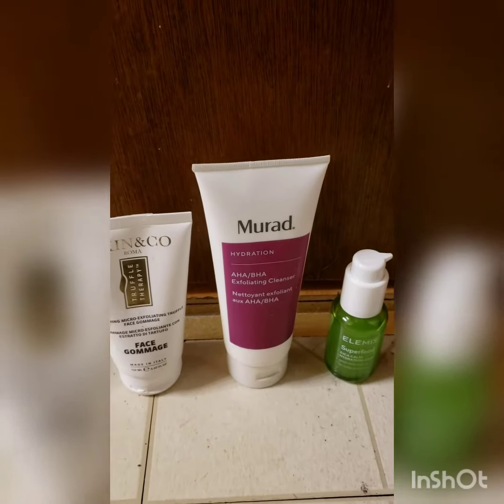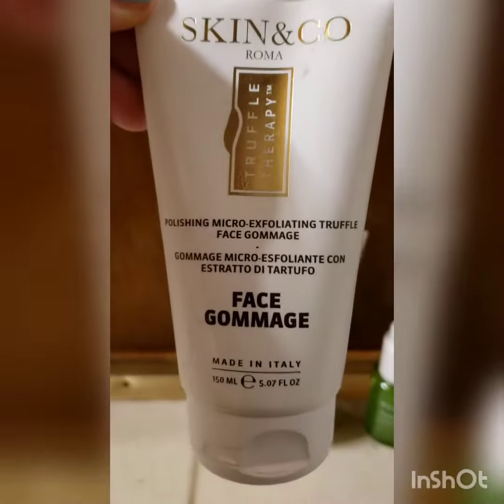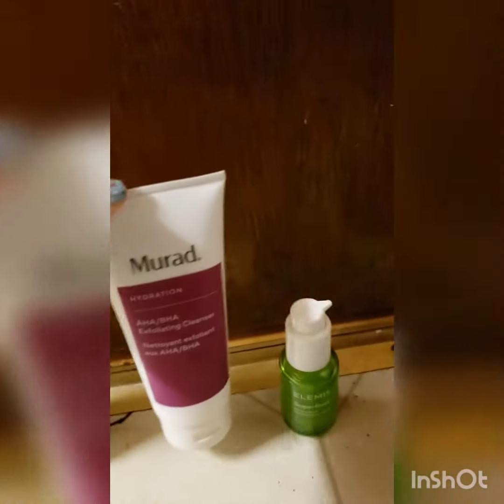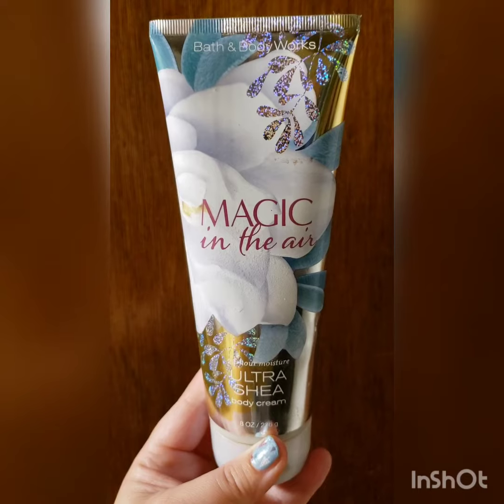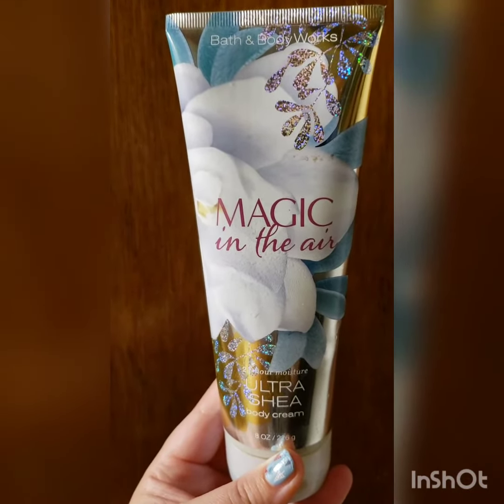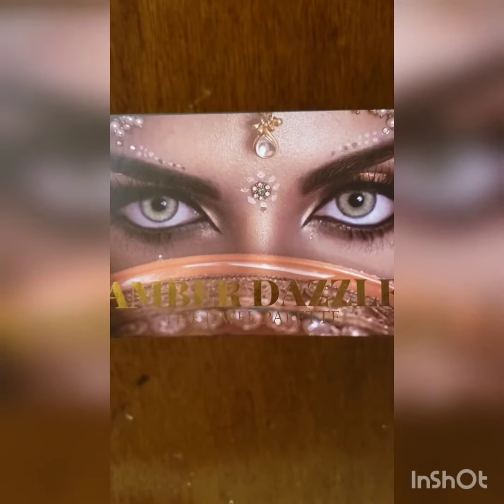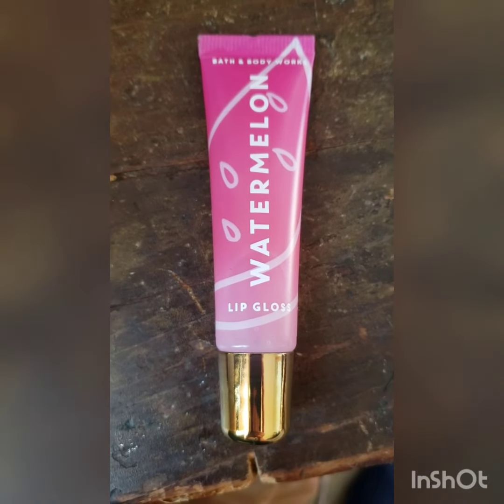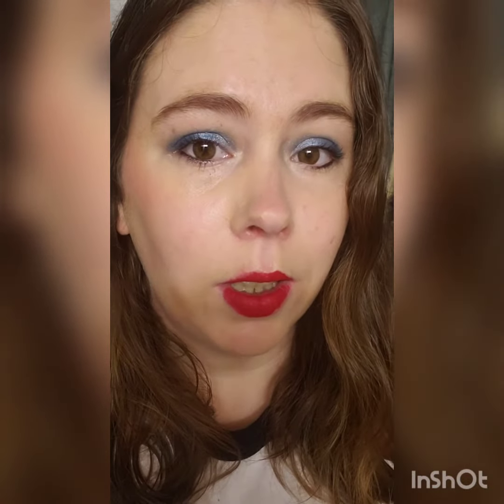November Favorites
Welcome to my monthly favorites for the month of November!! This one is a bit shorter since I didn't have too many favorites this month but I hope you still enjoy!